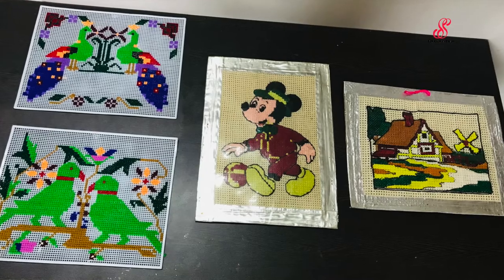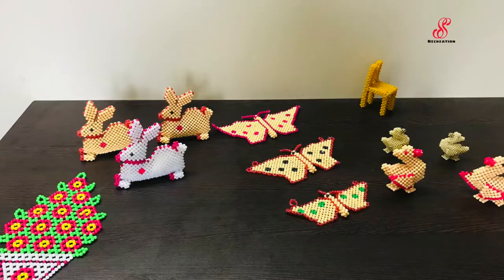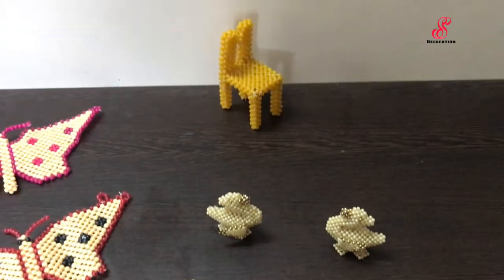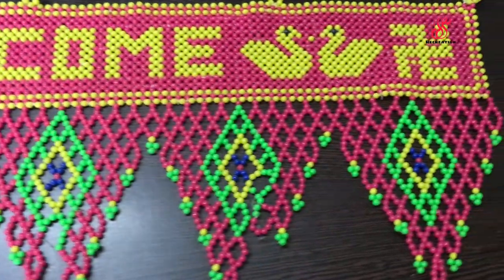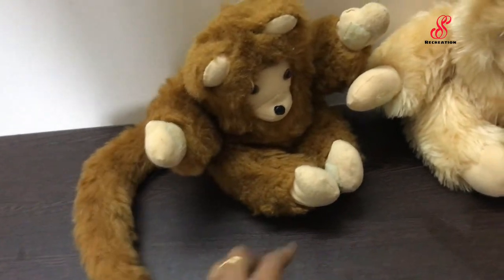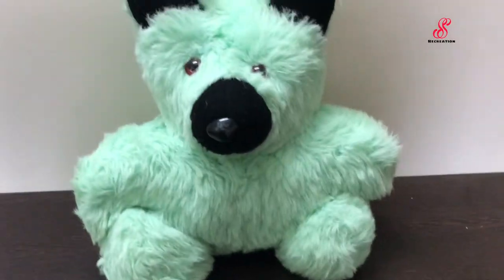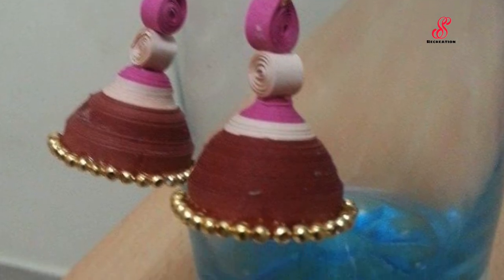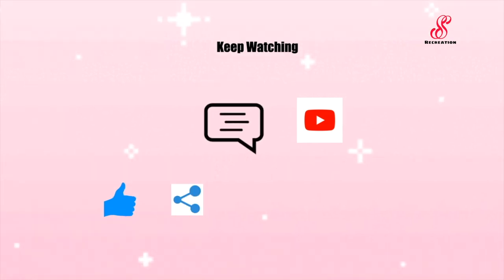My Craft Work|Childhood Craft|Different Craft Ideas|Handmade work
I am sharing this video to show my childhood craft works done by me. I felt so happy while creating this video and cherished my memories. I started my craft while I was studying 3rd Grade in Pune almost more than 25 years, I have still kept all these safe still now. I still remember the days when I used to do these and kept all these years very safe.

Really its very happy moment for me to this share video. Please do watch and Enjoy :)